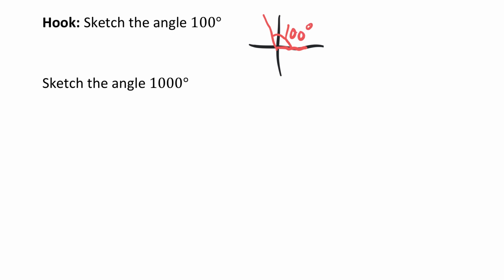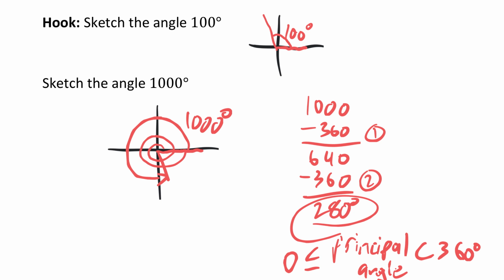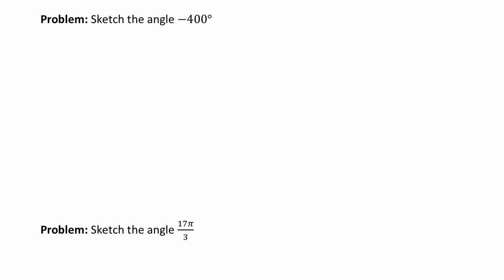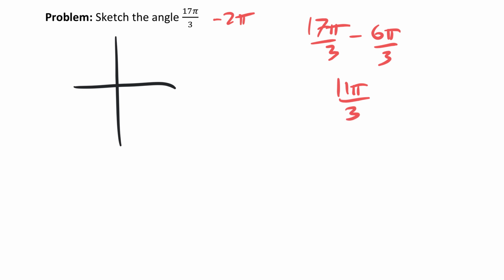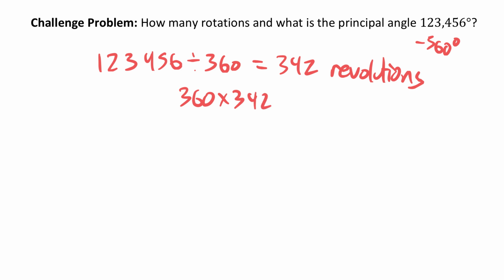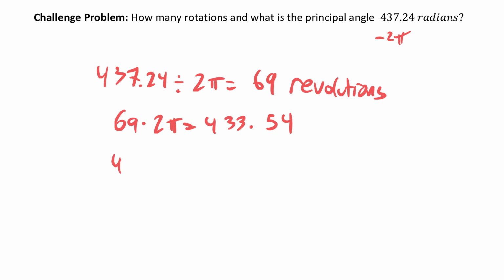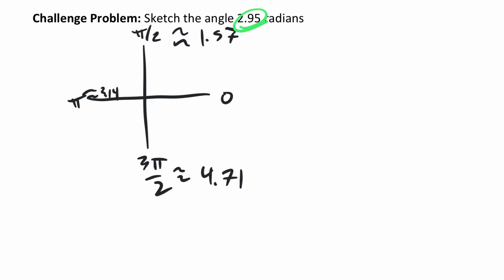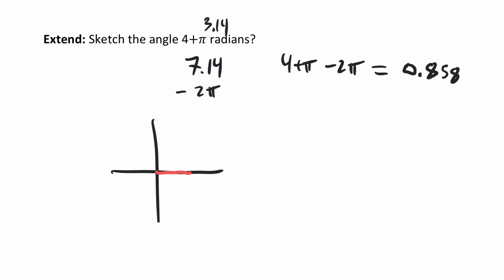Unit 5 lesson 2